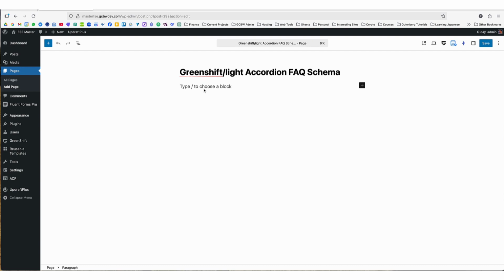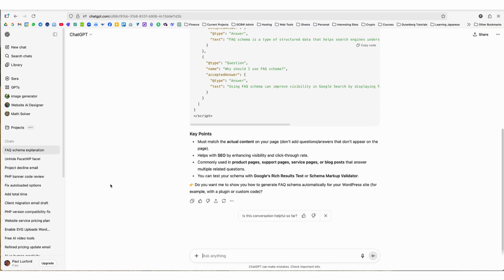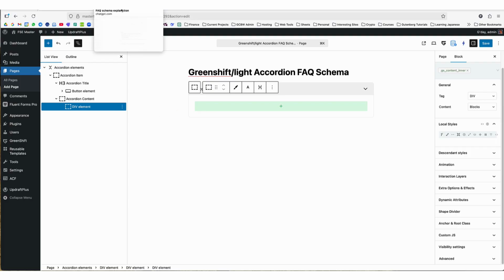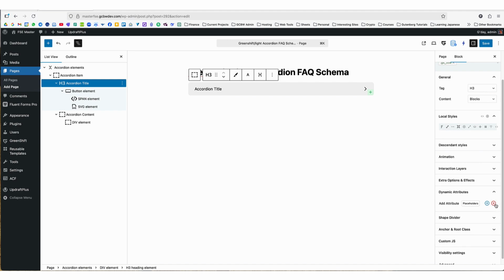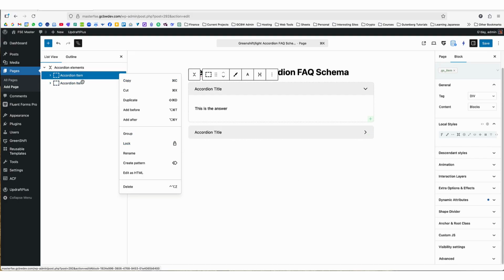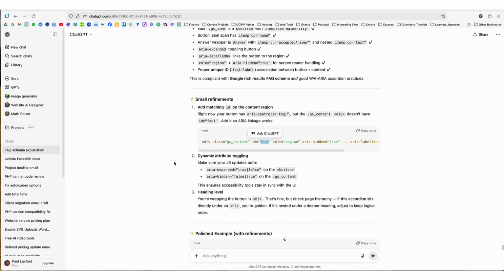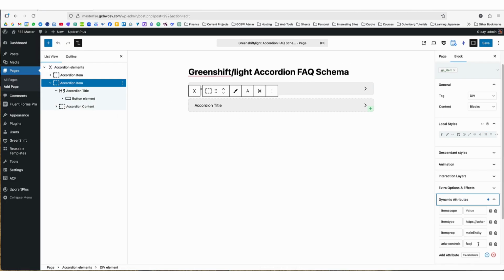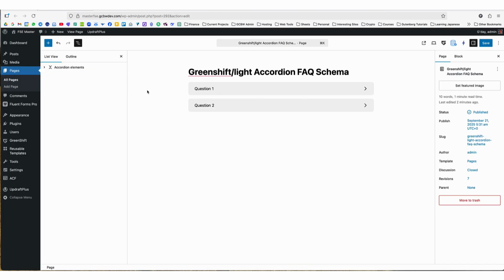How to add FAQ Schema Markup and Accessibility to Greenshift / Greenlight Accordion Element Block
Learn How to Add FAQ Schema & Accessibility to Greenshift / Greenlight Accordion (Step by Step!)

In this tutorial, Paul walks you through the complete process of adding FAQ Schema and accessibility attributes to the Greenlight Accordion Element block, ensuring your content passes Schema.org validation and accessibility tests.

You'll also see how to leverage ChatGPT to guide you through each step, making it easier and faster to implement structured data correctly. The video concludes with a live Schema.org validation test so you can confirm everything is working perfectly.

📌 What you'll learn in this video:

✅ How to implement FAQ Schema for SEO benefits
✅ How to add accessibility attributes for a better user experience
✅ How to validate your schema using Schema.org tools
✅ Tips for using ChatGPT to speed up structured data implementation

Boost your WordPress SEO and improve your site’s visibility with this simple, step-by-step guide!

►Video Chapters ◄

1. Introduction - 0:00
2. Getting Started - Adding the Accordion Element Block - 0:51
3. What is FAQ Schema / ChatGPT - 1:34
4. How to add Schema attributes - 3:41
5. How to add Accessibility attributes - 14:-35
6. Final Check for FAQ Schema - All Correct Confirmation (ChatGPT) - 22:57
7. Final Check for Accessibility - All Correct Confirmation (ChatGPT) - 24:55
8. Schema.org Validation Test - 26:00
9. Thanks and Wrap Up - 27:25

►Paul is using the following plugins and themes: ◄

►Looking for  Greenshift Block Templates? ◄
where you can download free block layout templates for the Greenshift block pagebuilder.

Thank you for your support and watching my videos.